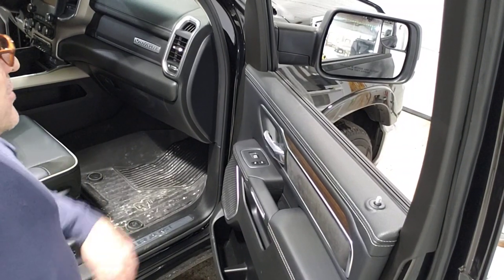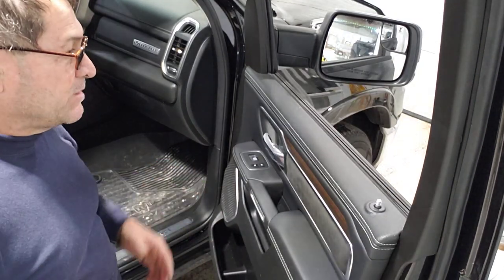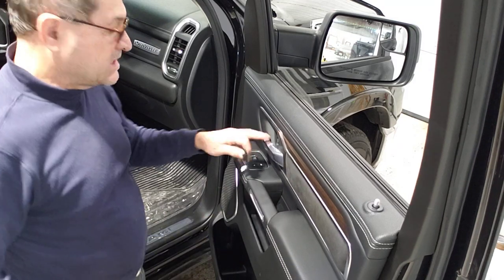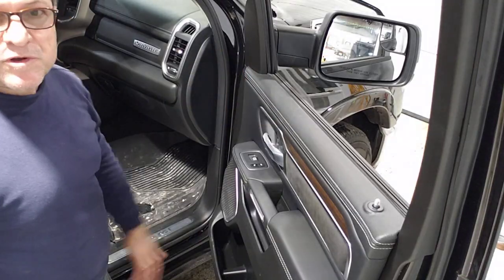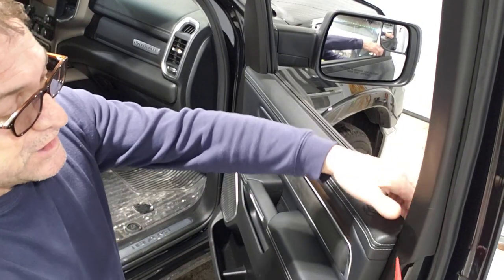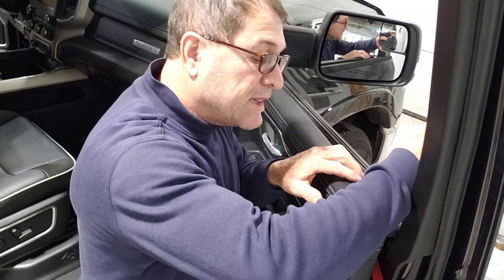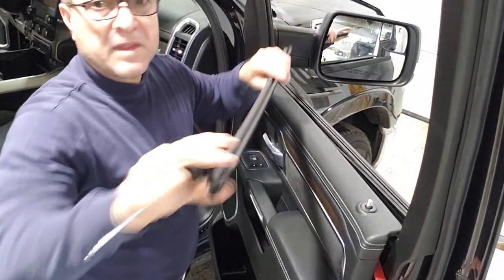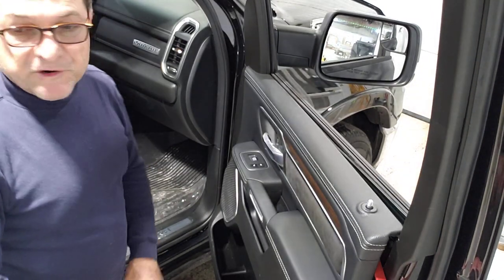Dodge Ram 2019-2022 door panel sweep removal